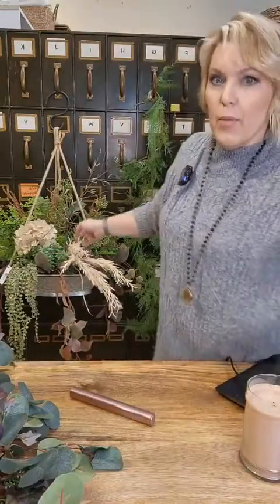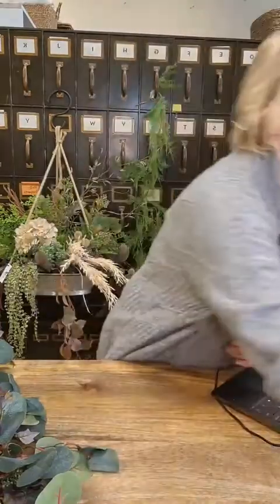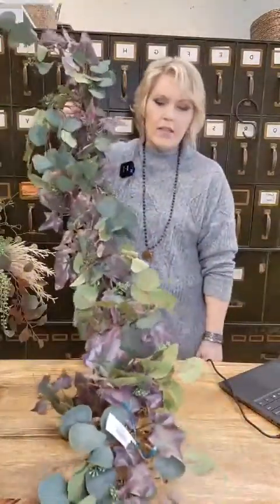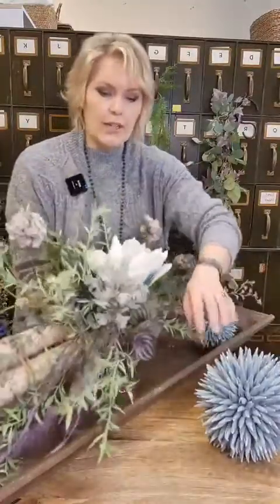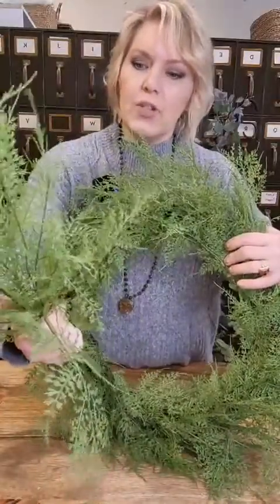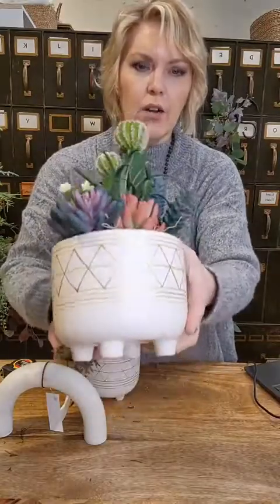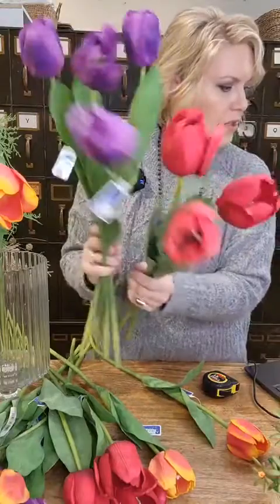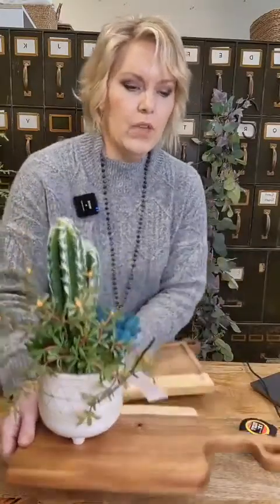New items in every collection! Check it out!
This is a video from Facebook Live! Watch this on Facebook to see all the comments and interact!